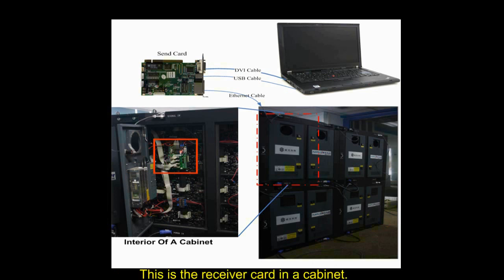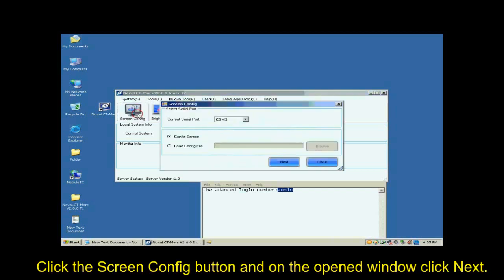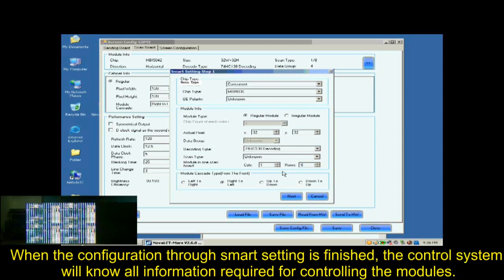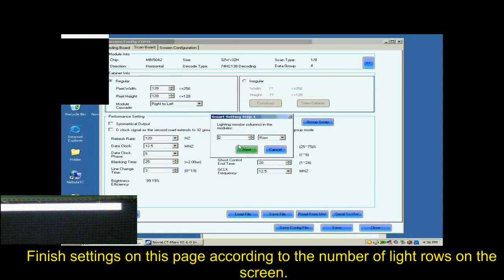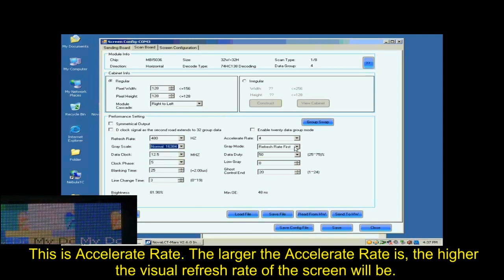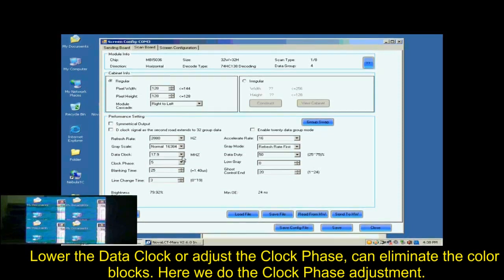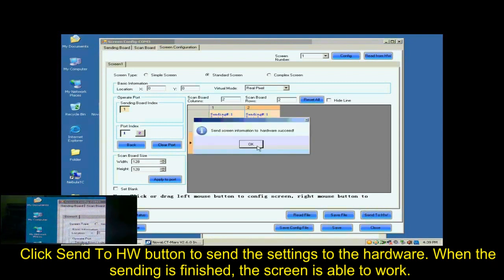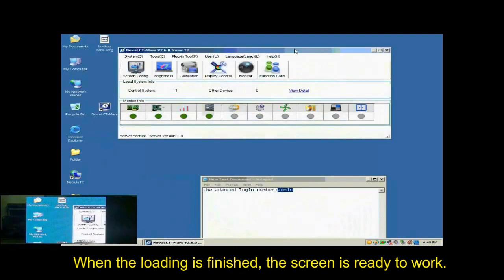How to configure a new LED screen